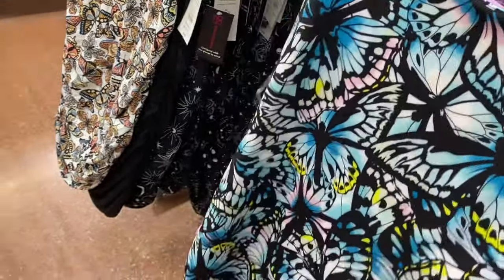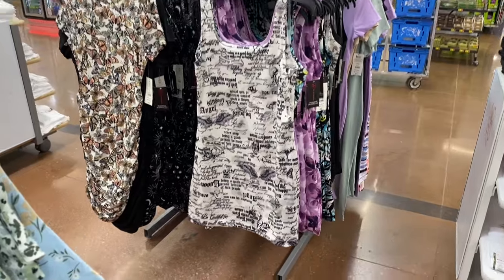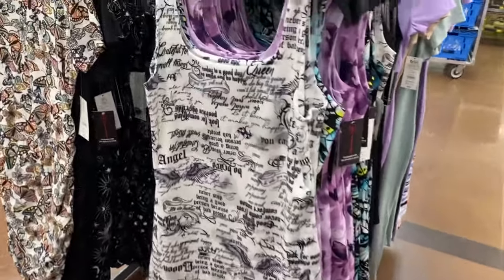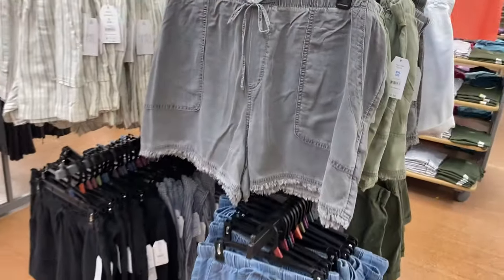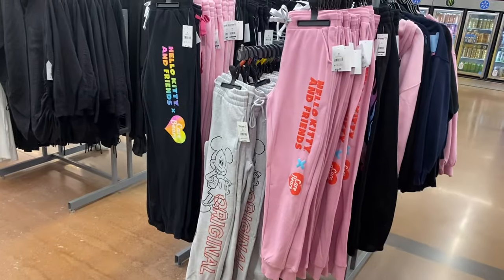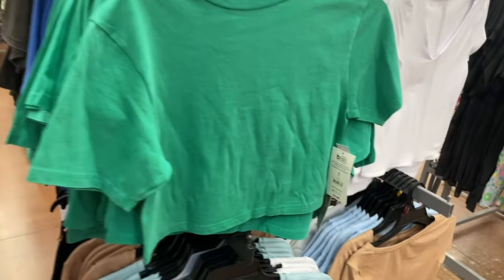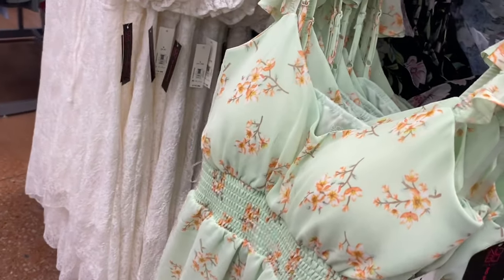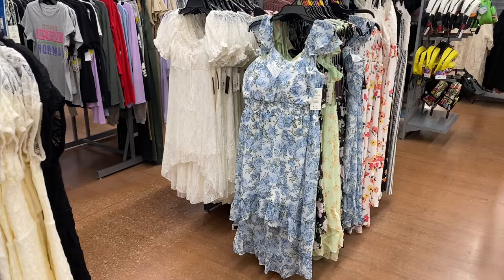😍WOW‼️SO MANY NEW FINDS‼️WALMART WOMEN’S CLOTHES | WALMART SHOP WITH ME | WALMART SPRING CLOTHING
Come with me to Walmart as I found so many cute styles and new finds!

Walmart Women’s clothing is something I really love shopping for while I’m trying to see what’s new at Walmart for the Walmart fashion while making a Walmart shop with me video! I make a lot of Walmart store walkthrough videos because Walmart has really cute Walmart Women’s clothing and the Walmart Women’s fashion is definitely very trendy. Walmart shopping is one of my favorite store. I love Walmart clothes shopping because Walmart clothing is so cute! Sometimes I make a Walmart clothing haul video of the different Walmart clothes I purchased recently while filming a Walmart clothing walkthrough video at Walmart. The Walmart Spring clothing and Walmart Summer clothing has been really cute this year! I really like this years style. Walmart clothing haul streetwear is trending right now as Walmart clothing streetwear is very stylish. I love looking at the Walmart clothing rack the last while making a Walmart clothing shop with me video because I love shopping for clothes! I hope you enjoy the video!